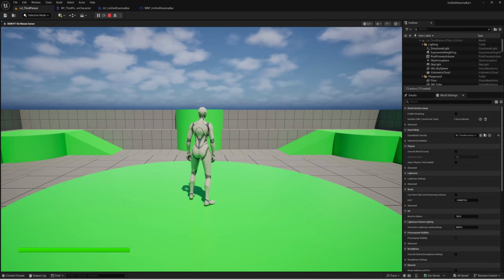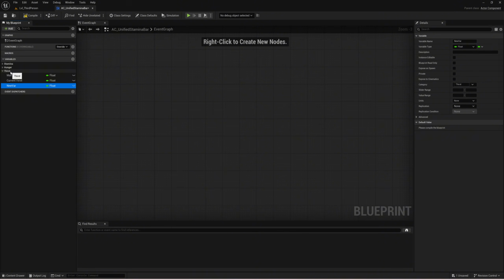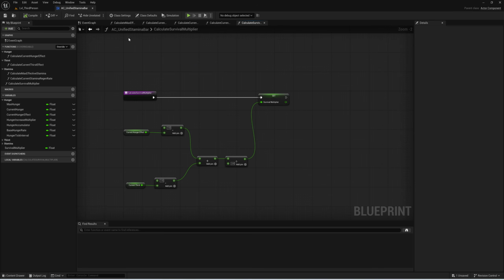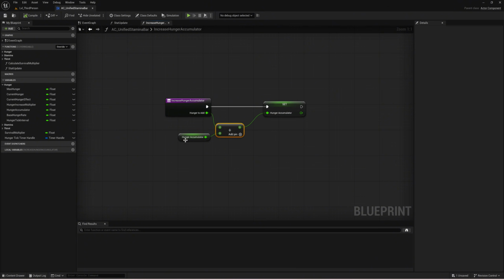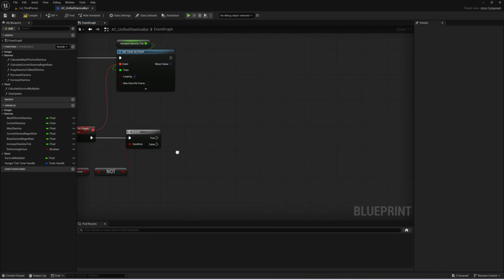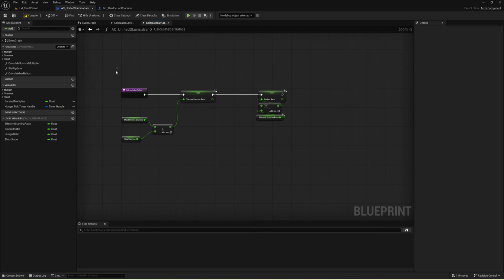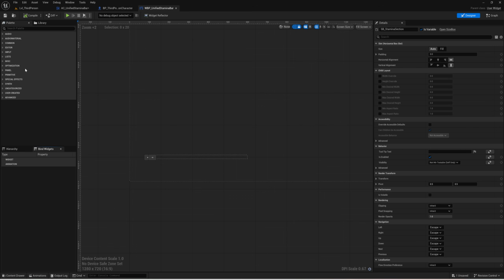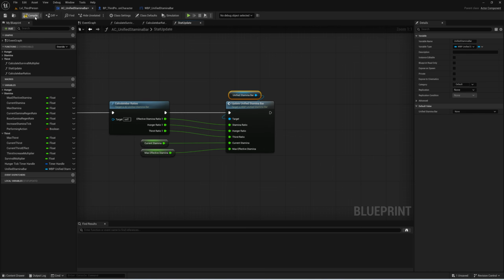Make The Unified Stamina Bar From Peak - UE5 Stamina Bar Tutorial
In this video we first look at the logic behind the stamina bar in lots of detail, remaking it step by step, then we implement the UI logic to get it showing on the screen.